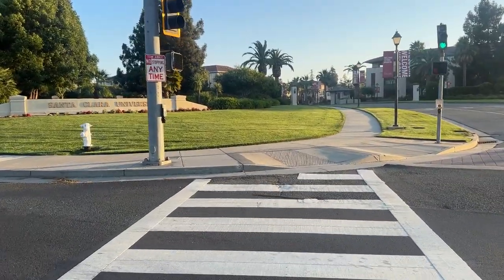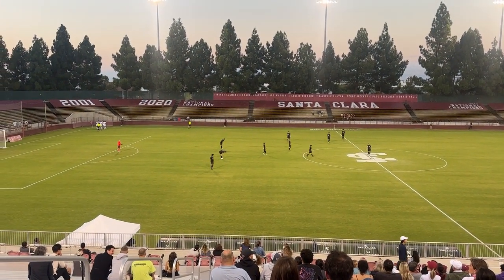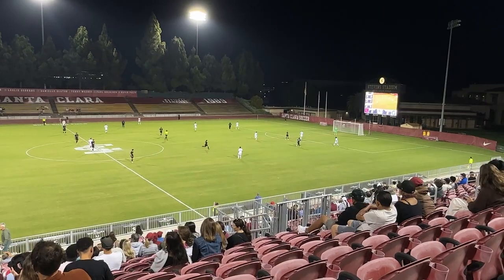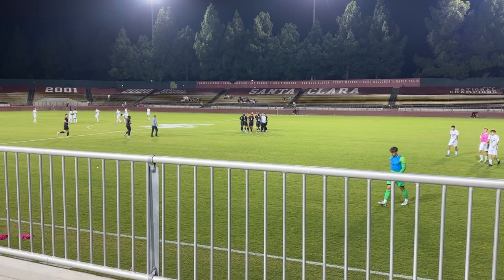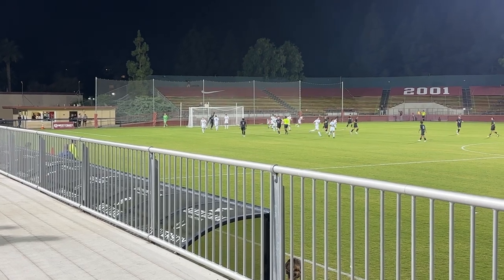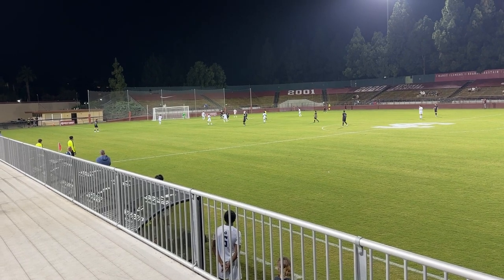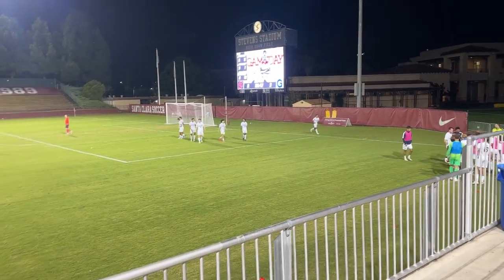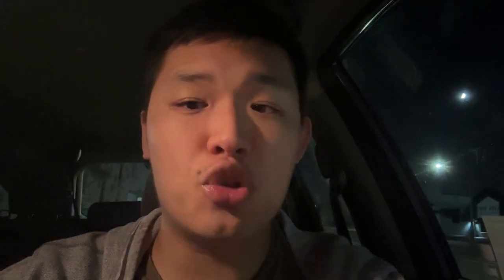Sporthop EP 254 Frantic last 15 min to kickoff college soccer season for both teams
Today I'm going to Santa Clara University between Santa Clara Broncos vs Georgetown Hoyas